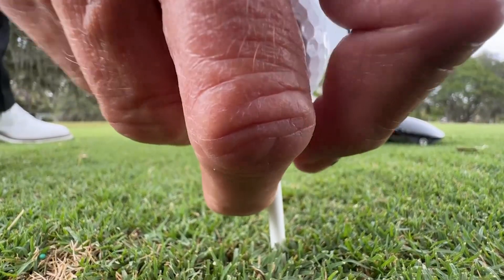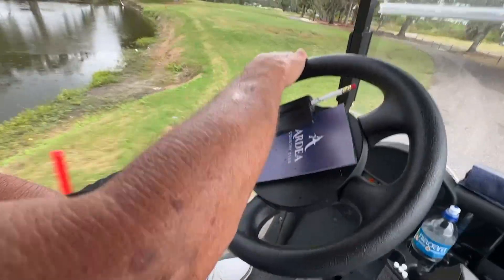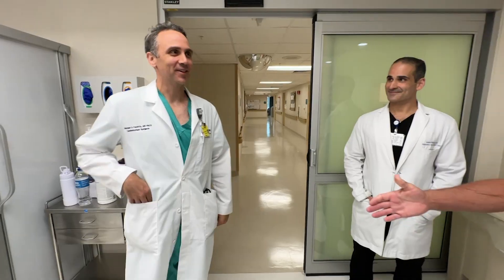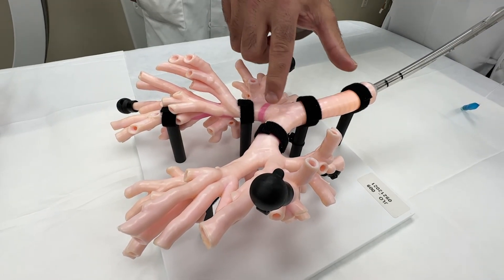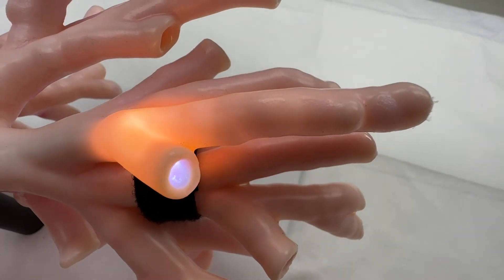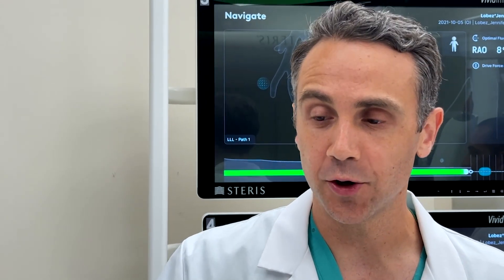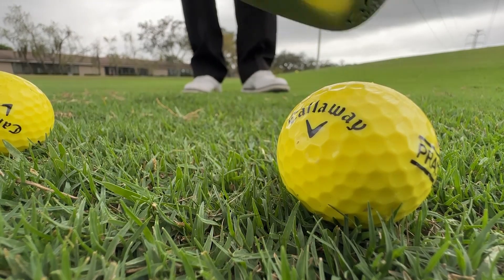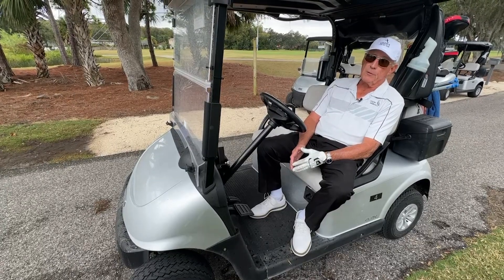LUNG NODULE MAN